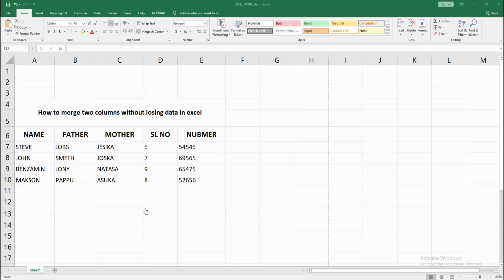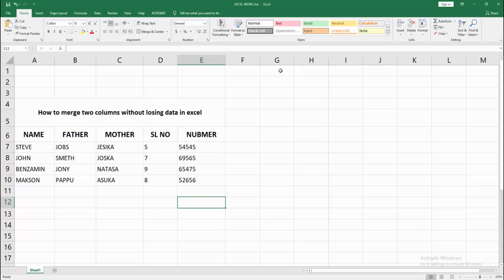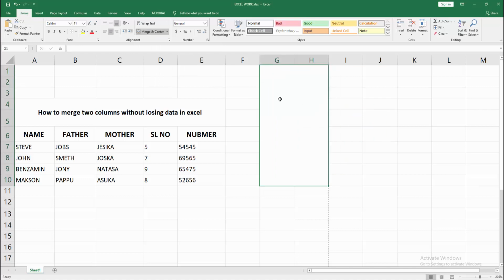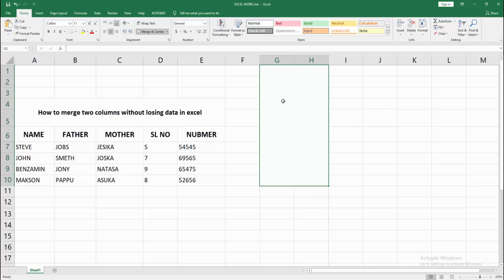How to merge two columns without losing data in excel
Assalamu Walaikum,
In this video I will show you, How to merge two columns without losing data in excel.  Let's get started.